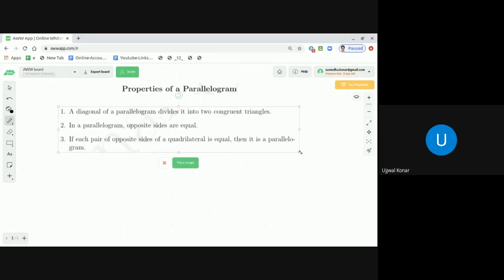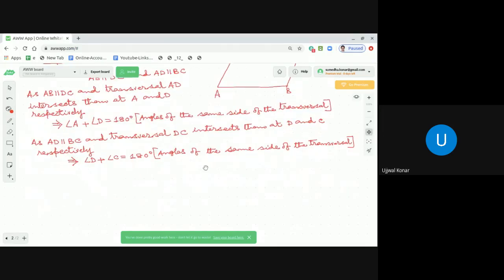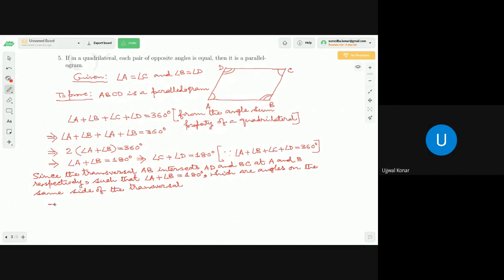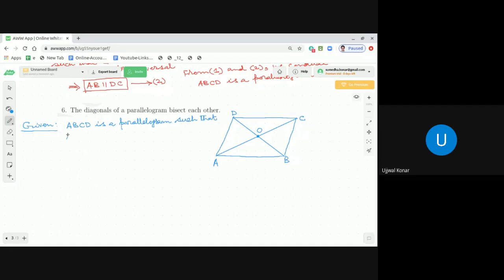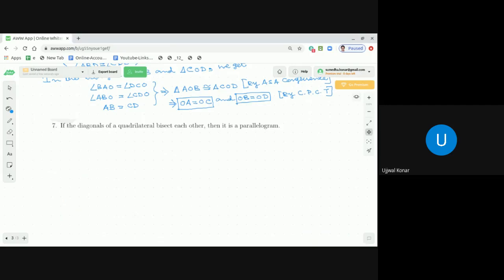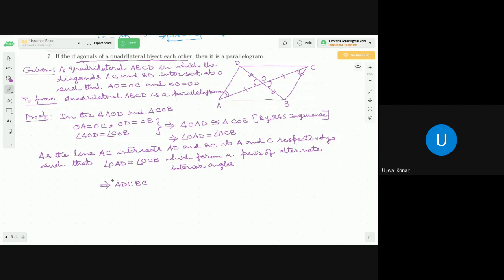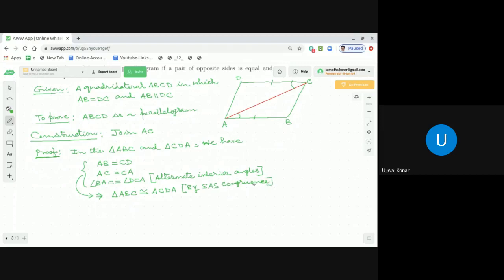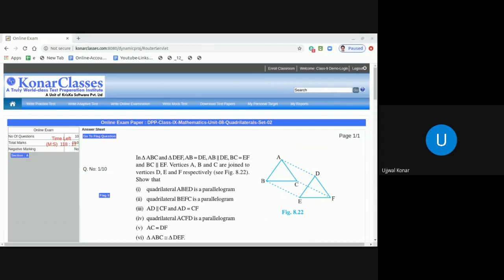Quadrilaterals (for Class-9-10) - Session 3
This video contains recorded classroom sessions in which we discussed Quadrilaterals (for class-9, 10) Session-3 in which we discussed the following five properties of a parallelogram:

(1) Property-4: In a parallelogram, opposite angles are equal.
(2) Property-5: If in a quadrilateral, each pair of opposite angles is equal, then it is a parallelogram.
(3) Property-6: The diagonals of a parallelogram bisect each other.
(4) Property-7: If the diagonals of a quadrilateral bisect each other, then it is a parallelogram.
(5) Property-8: A quadrilateral is a parallelogram if a pair of opposite sides is equal and parallel.